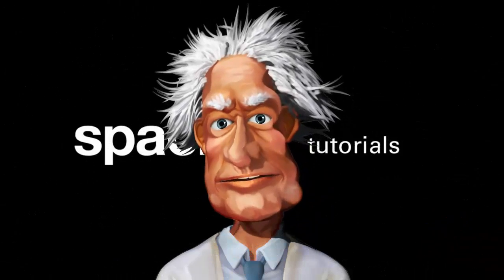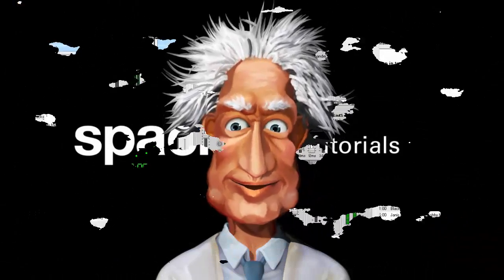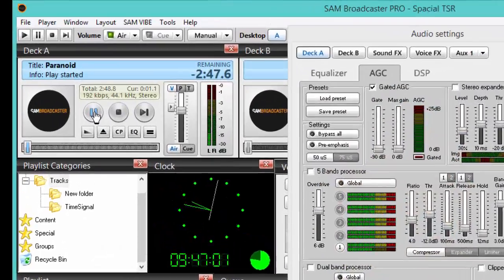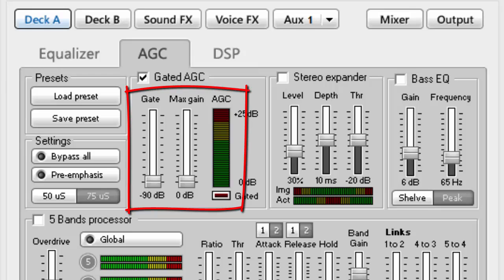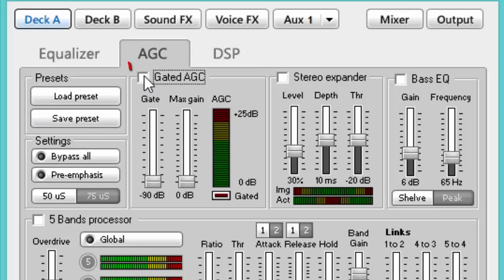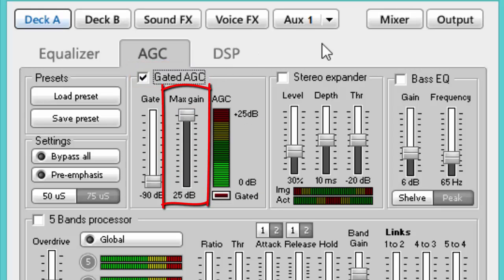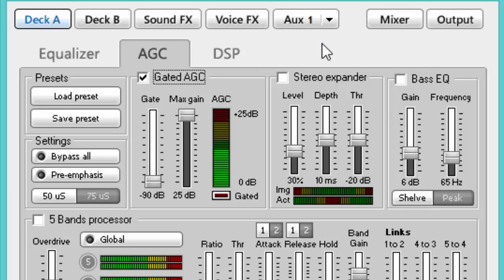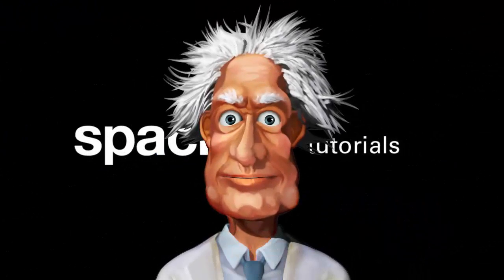04 Gated AGC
Explaining the Gated Automatic Gain Control (AGC) within the audio settings